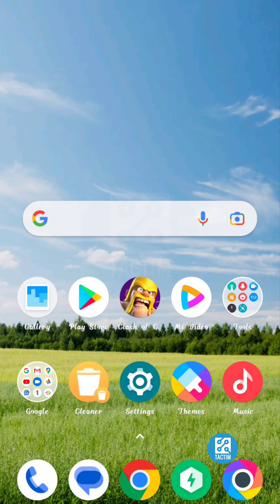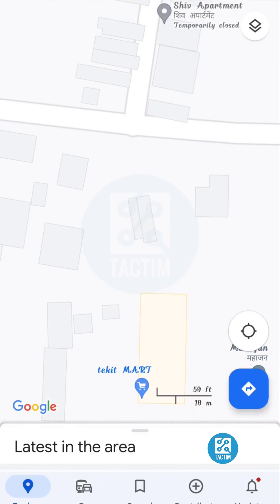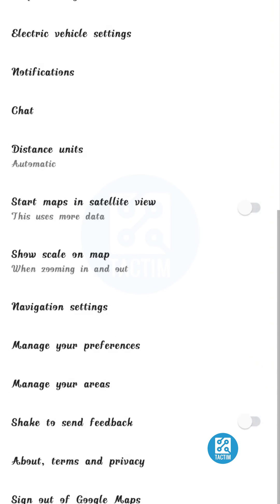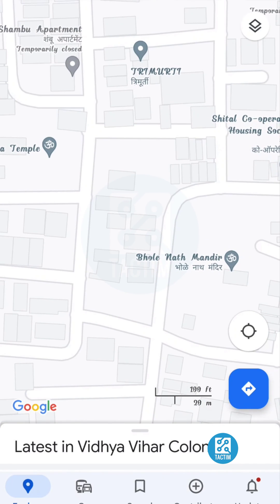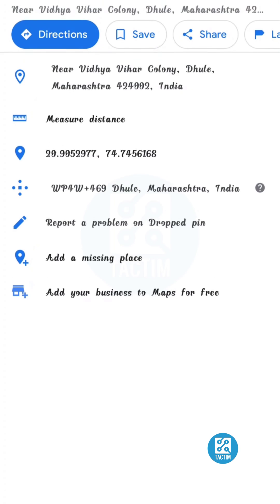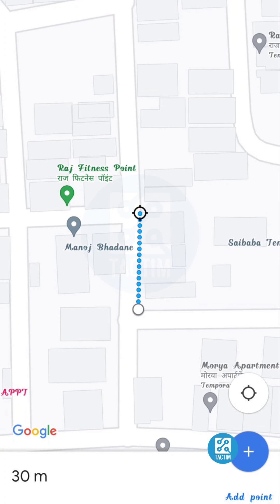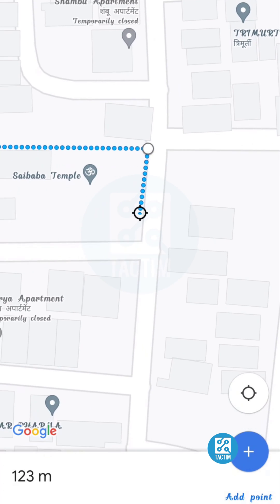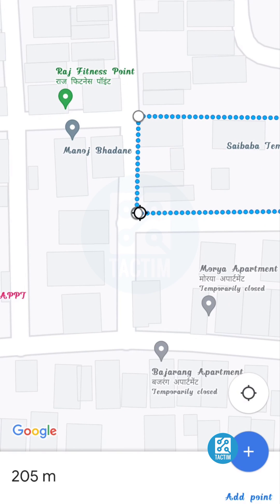How to Measure Distance on Google Maps 2025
In this tutorial, we will show you how to measure distance on Google Maps. Whether you're planning a hiking route or trying to estimate the distance of your daily run, Google Maps can be a great tool for measuring distances. We'll take you through the process step-by-step so you can accurately measure any distance on the map.